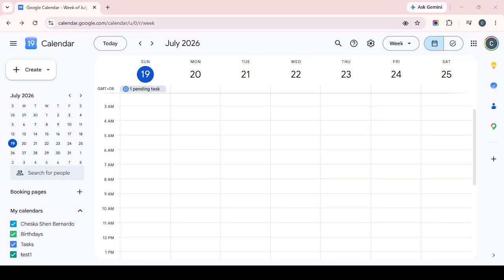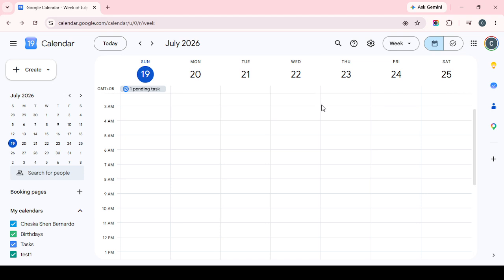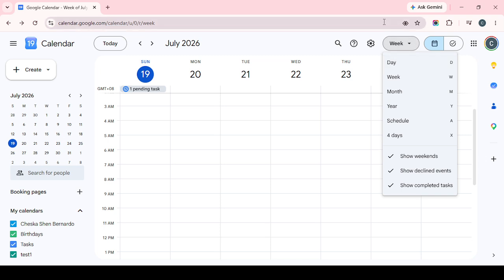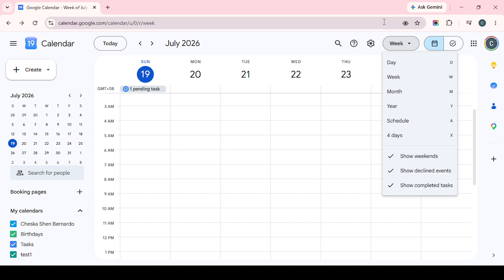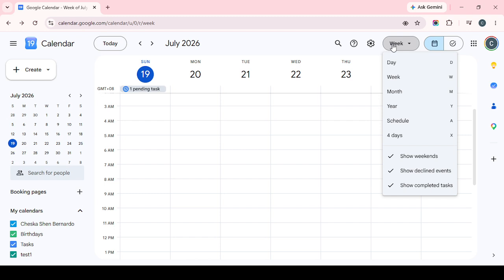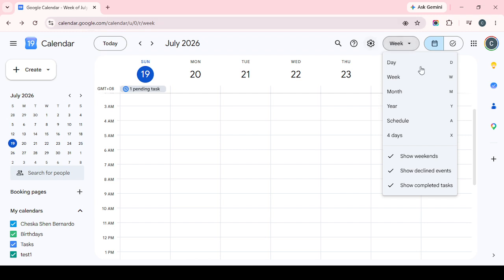How to Switch Between Different Views in Google Calendar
HASTAG SIGN SEPERATE BY COMMAS , FOR 5 different TOIPIC  How to Switch Between Different Views in Google Calendar How to Sync Google Calendar Between Two Accounts How to Sync Google Calendar With ClickUp Projects  How to Sync Notion Calendar to Google Calendar  How to Sync Teamsnap with Google Calendar Step by Step Process